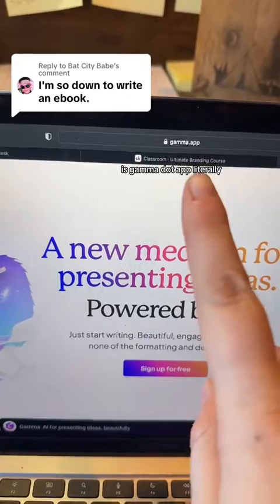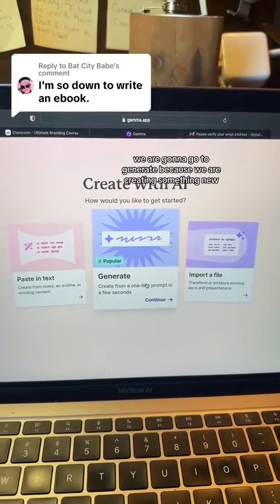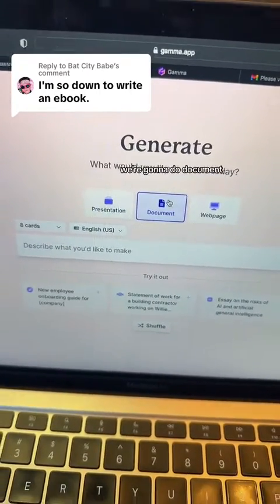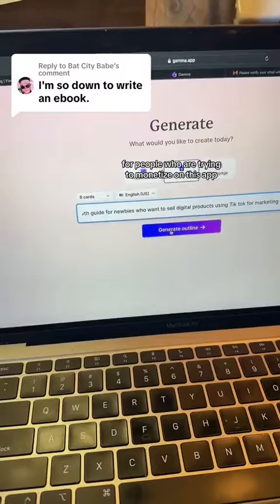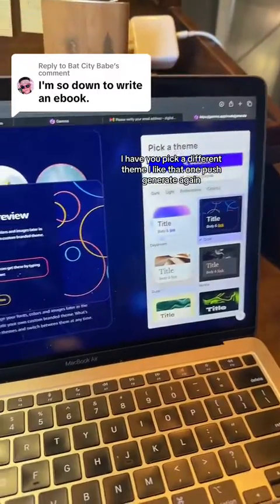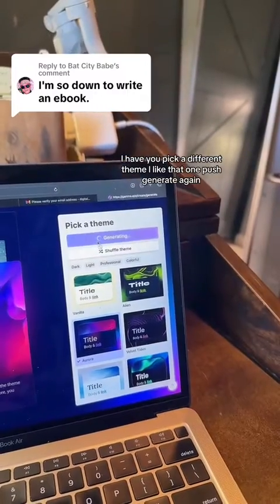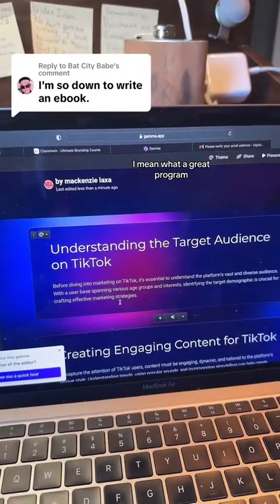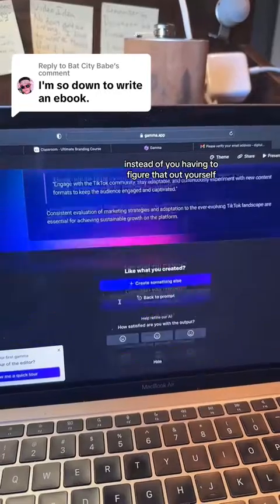Create an EBook using Gamma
Try out Gamma to get your E Book outline Fast!